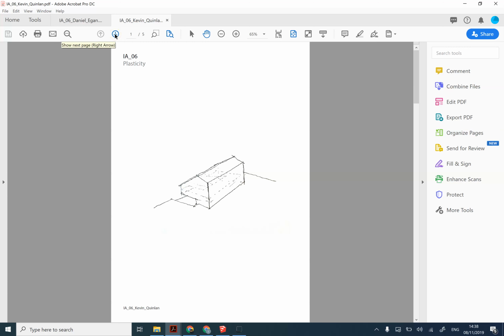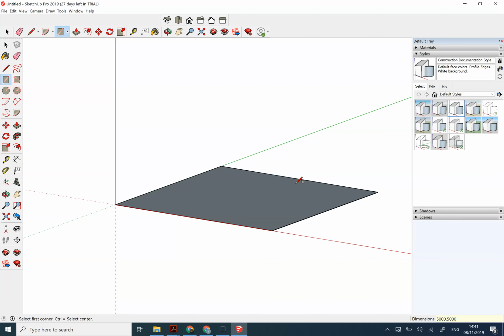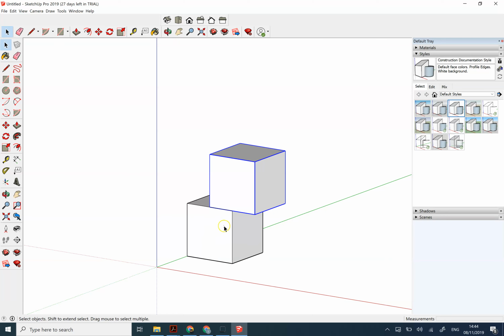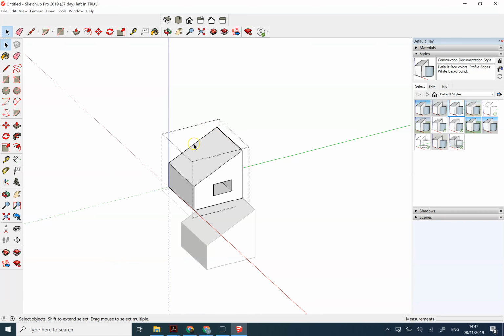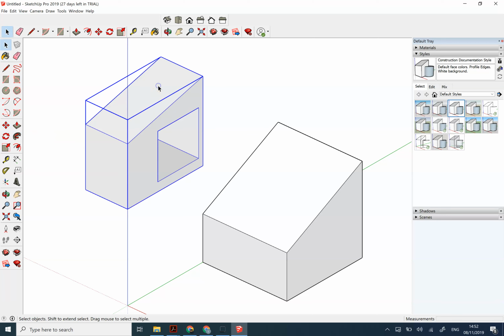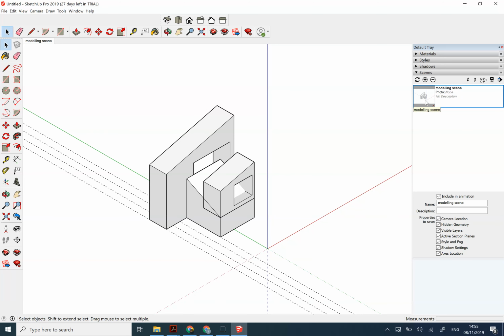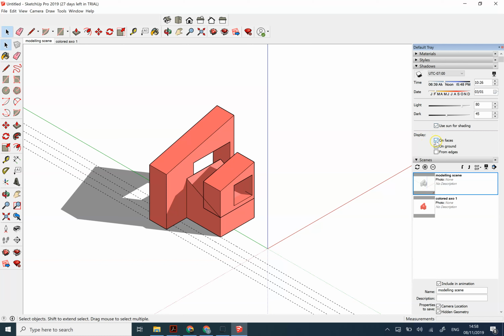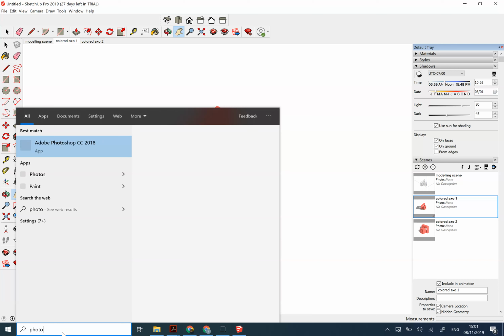IA 07 Plasticity